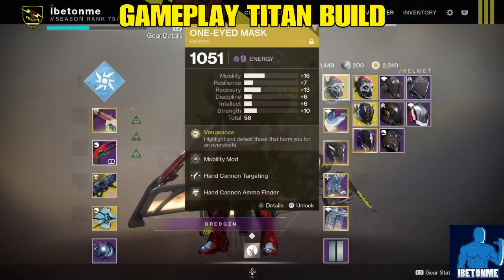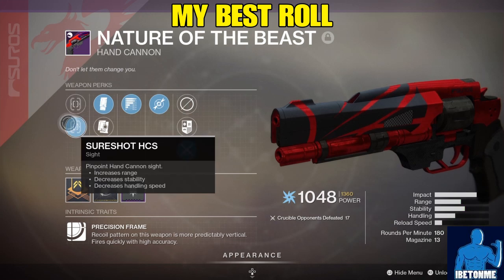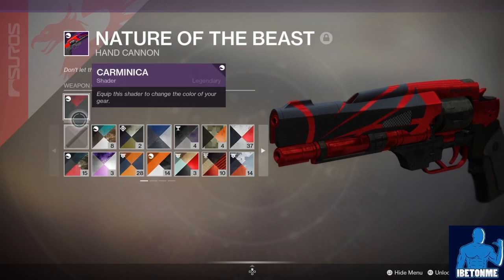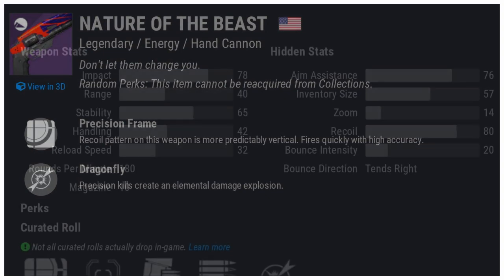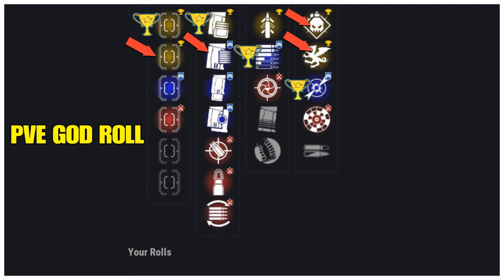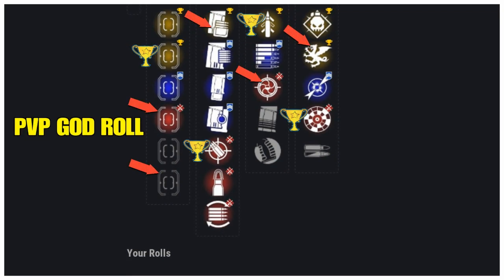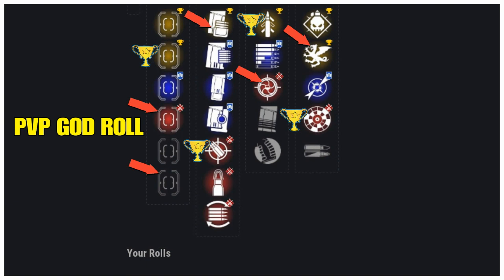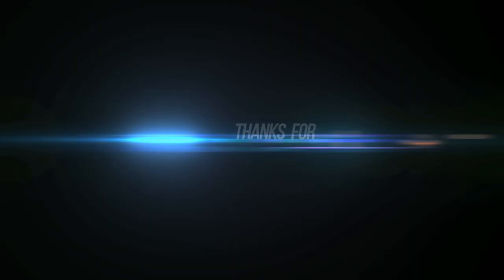HOW TO GET NATURE OF THE BEAST & GOD ROLL NATURE OF THE BEST-Destiny 2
* This Video is a HOW TO GET NATURE OF THE BEAST & GOD ROLL NATURE OF THE BEAST-Destiny 2(New Season 11 Version)Guide for both PvE & PVP! Nature Of The Beast is a Legendary Hand Cannon that has be re- introduced in Destiny 2 Season 11 with GODLY new perks Destiny 2 2020. *

* Nature Of The Beast may be one of the best Legendary Hand Cannons in Destiny 2 Season of Arrival! *

❈ Other Great Youtube Videos Similar To This Video ❈

* Marcusbgaming-How to get Nature of the Beast Hand Cannon and Nature of the Beast God Roll Destiny 2
* Ibetonme Gaming Channel covers  Destiny 2 PvP & PvE  gaming content regarding weapon reviews, destiny 2 how to get better at pvp, Destiny 2 best pvp builds,entertaining gameplay & Also Destiny 2 news & Destiny 1 *

* Remember: Ibetonme loves you.